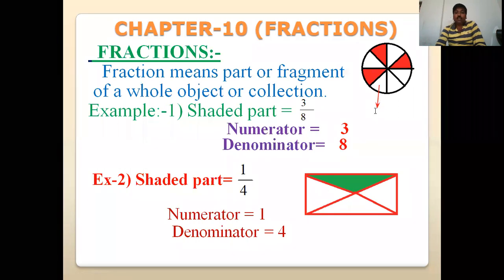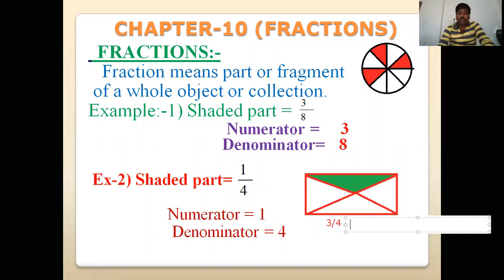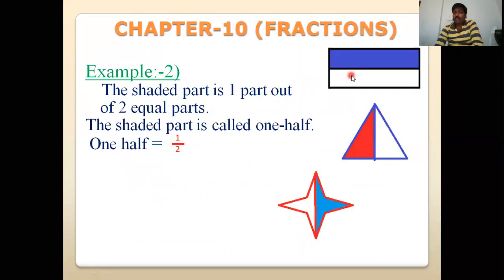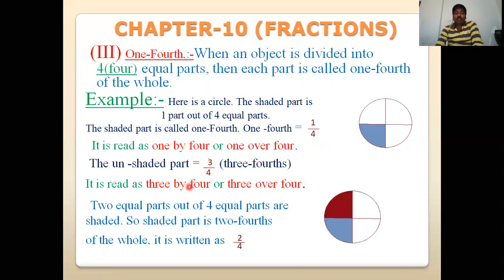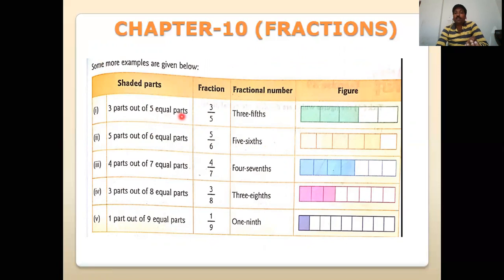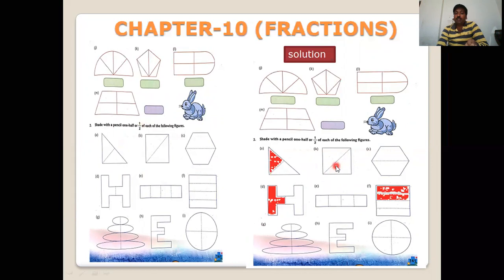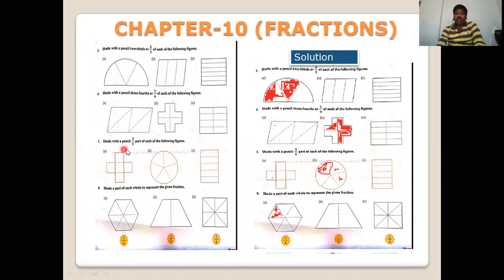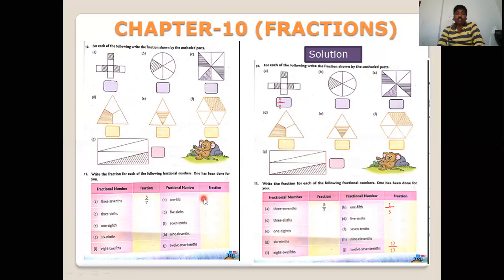Class 3c ch 10Fractions Part 1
Class-3
Subject:- Mathematics
Topic:-Chapter-10 (Fractions) Part-1
Teacher-Manoj Kumar